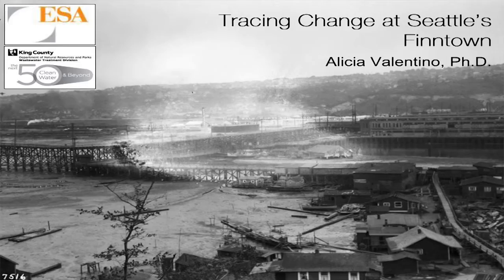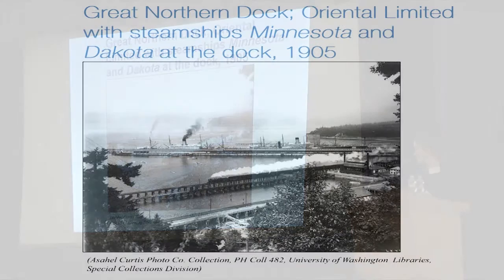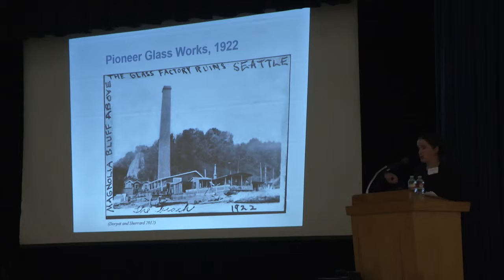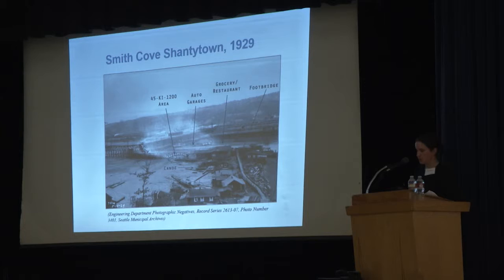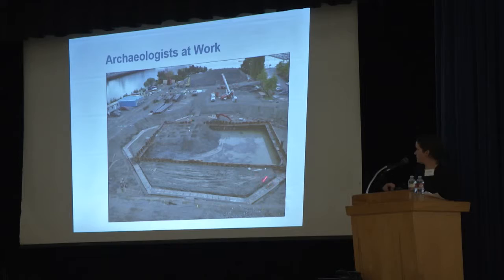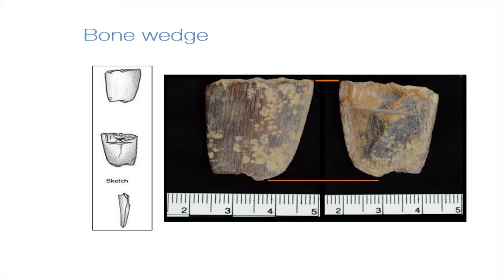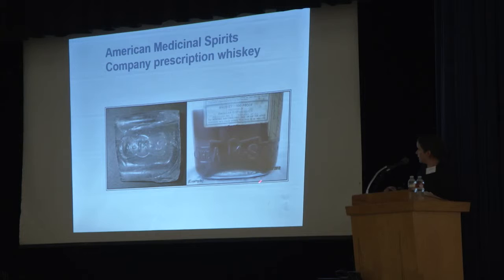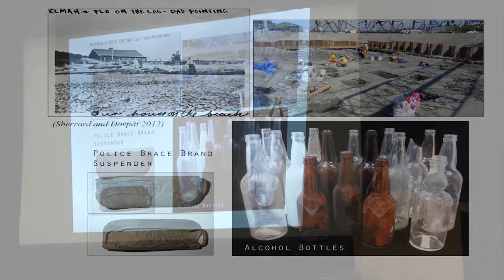Tracing Change at Seattle’s Finntown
Alicia Valentino,  archeologist, tells the colorful story of Seattle’s Finntown, a low-income, multicultural community located on the tideflats in the early 1900’s. In 2014, construction workers building King County’s Magnolia Wet Weather Storage Facility unexpectedly discovered this window into Seattle’s past.